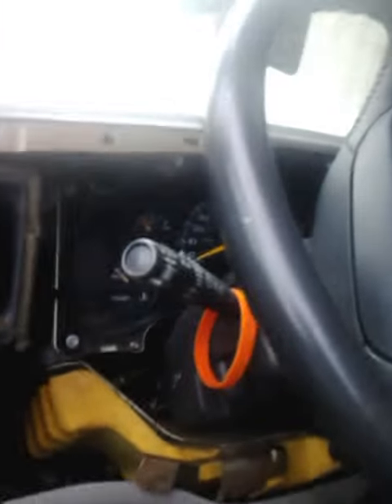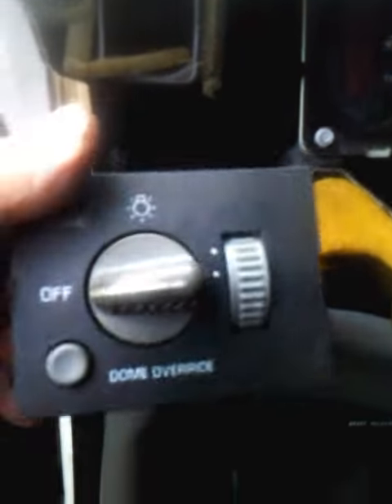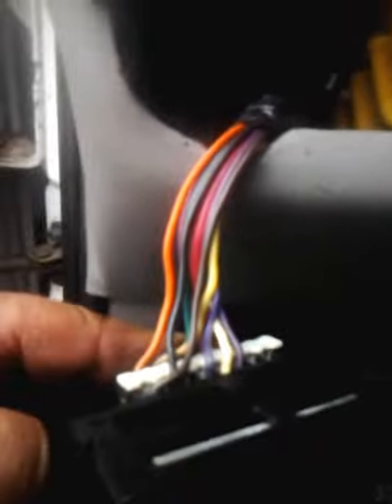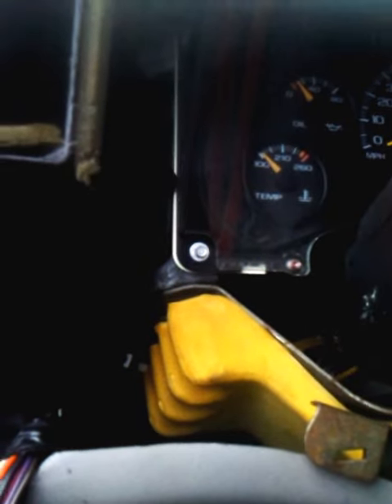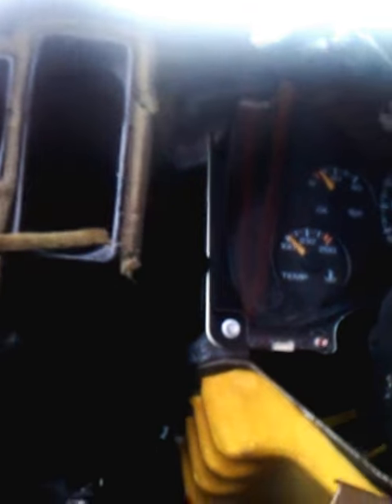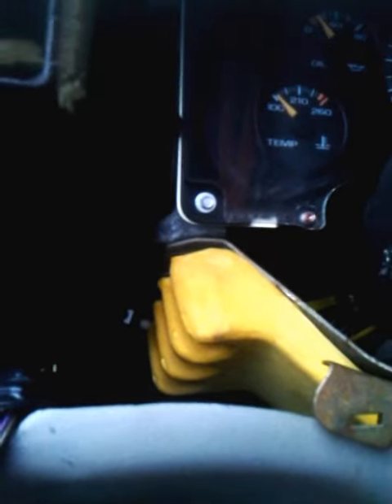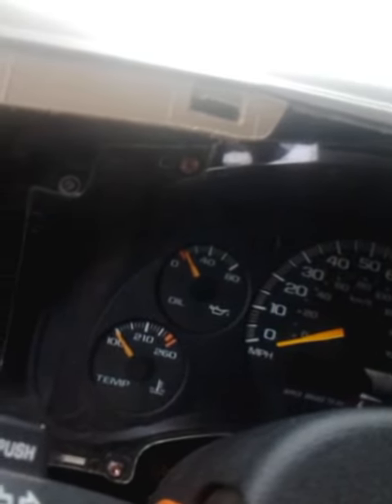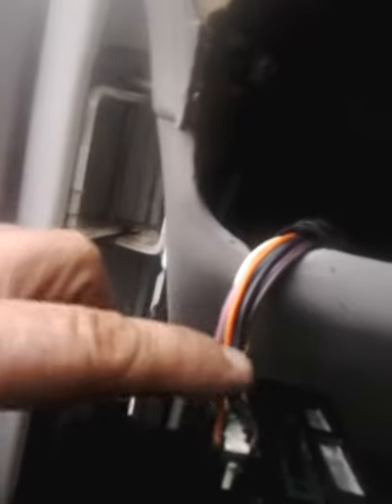How to fix Chevrolet Express 1500 when Dash lights do not work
Auto Repair Videos: How to fix Chevrolet  Express 1500 when Dash lights do not work
Just a little help if you need to get your dash lights working on your Chevy Silverado or the van should be very similar to this.